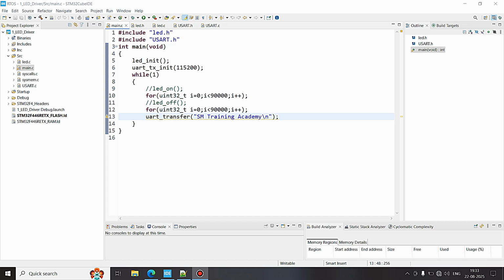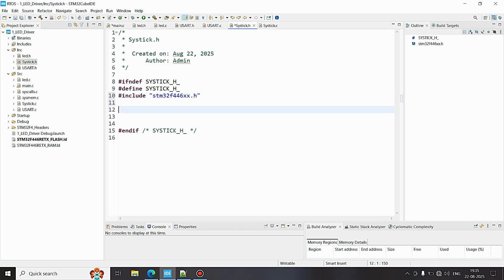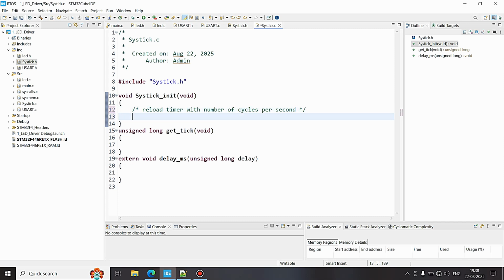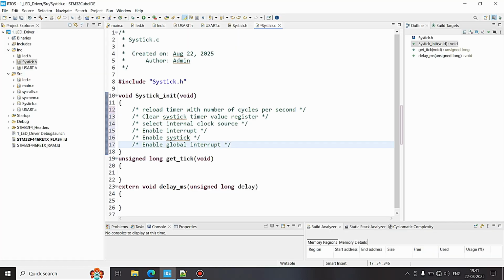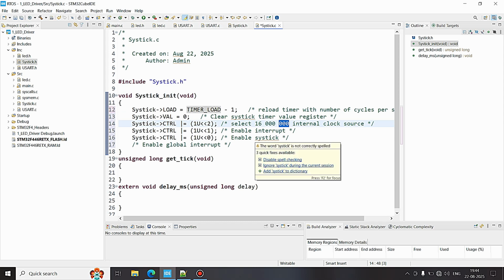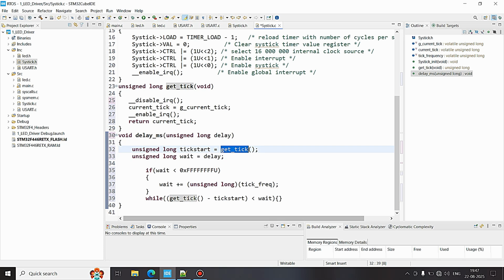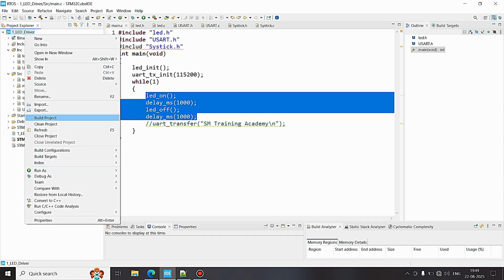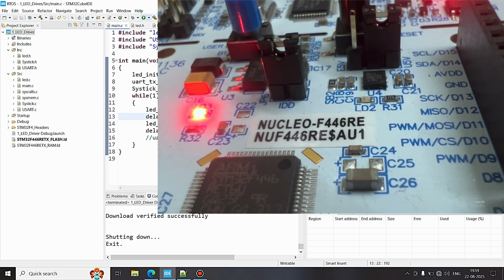Developing systick driver for stm32f4 microcontroller in STM32 Cube IDE